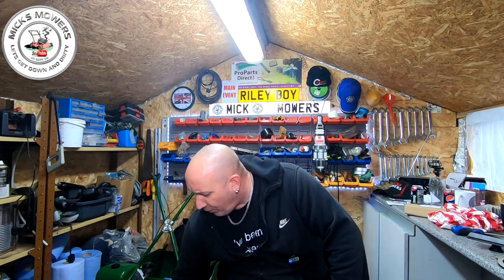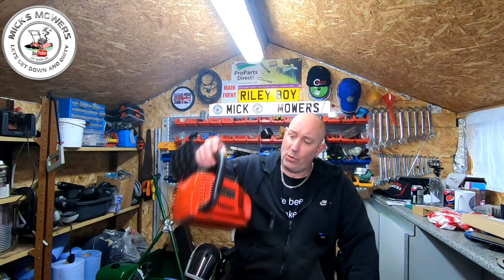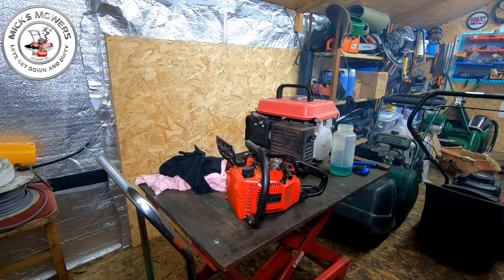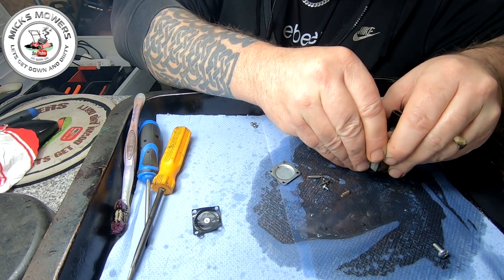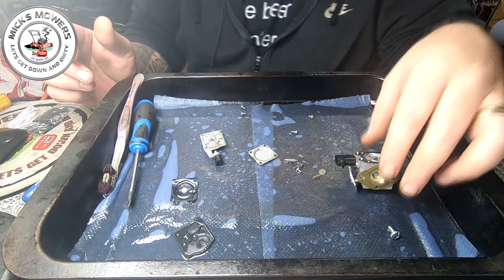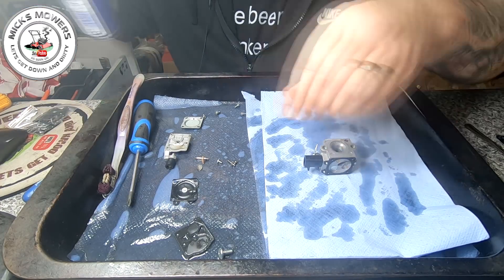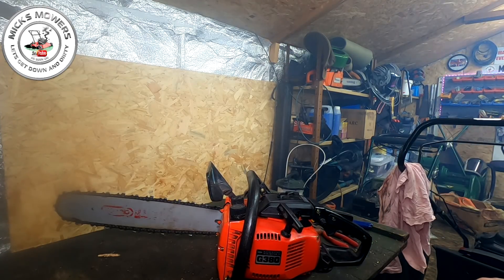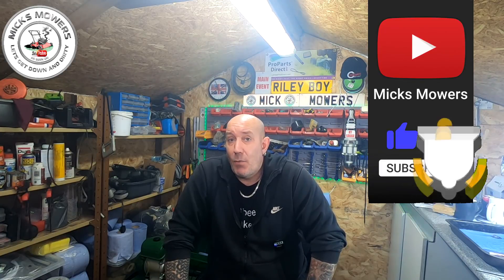Free Chain Saw In Need Of A Little Work - Been Sat For Years Kamatsu G380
In this Video I get given a great little Saw that's been sat in a shed for years it's free so if it can get it running I will be keeping it for myself for around the garden.. it's in need of a little work to get it running again.. let's check it out